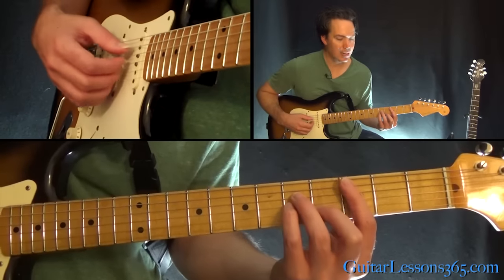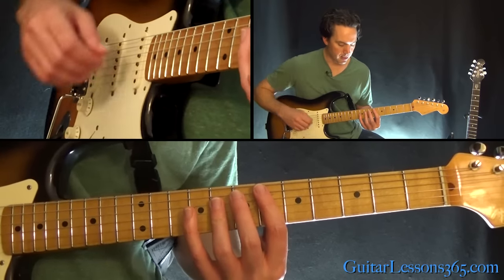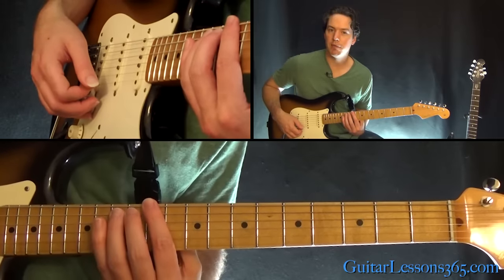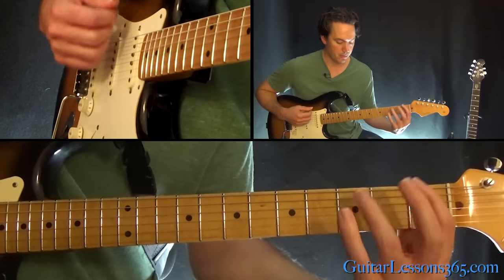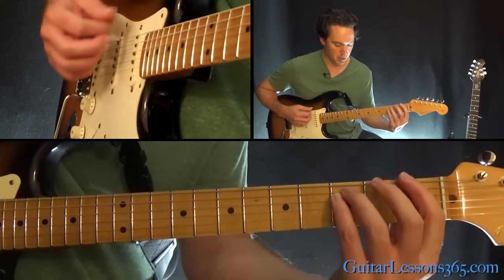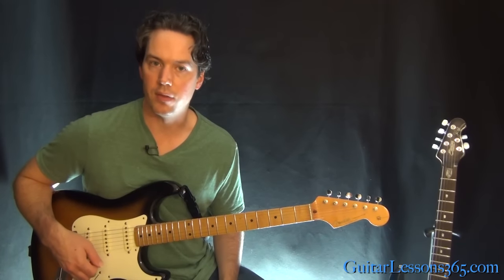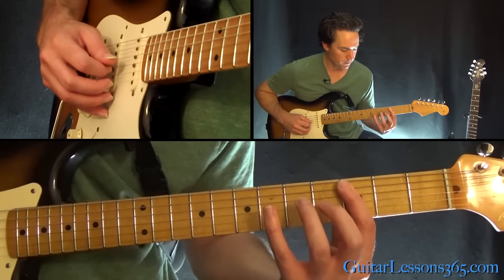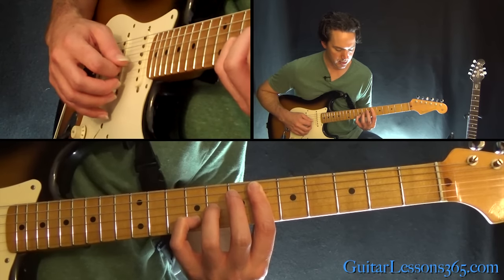We Are The Champions Guitar Lesson Pt.1 - Queen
In this We Are The Champions guitar lesson videos series, I will show you note-for-note how to play Brain May's killer guitar work for this legendary song by Queen.

In this first video lesson we will take a look at a relatively easy guitar arrangement of the opening piano part. This is based around only 3 different chords so it shouldn't be that difficult to get under your fingers. I like to use a fingerstyle approach to this verse section, but I will also show you how you can play it with a pick.

After that I will show you that awesome chorus that contains some very interesting and creative guitar work.

In the second video lesson things will really get fun! That is where I will show you all of the second chorus with all of it's amazing guitar solos. This isn't too much of a challenge to play and is a lot of fun. I mean, literally every human on Earth knows this song, so it is pretty much required for any competent guitarist to have this in his or her repertoire. People love to sing along!

Besides being loads of fun to play, "We Are The Champions" is a great study into the guitar style of the legendary Brian May. Everything he does is just so musical and inventive. He isn't trying to be flashy, even when he is, everything he plays is there simply to bring the song to a higher level. He pretty much hits a home run every time.

So get these licks under your finger but also take some time to analyze all the different dynamics or playing styles that Brian May incorporates into "We Are The Champions". This is a how to craft a great guitar track! Enjoy!

Carl...